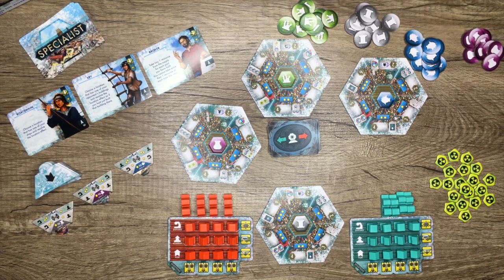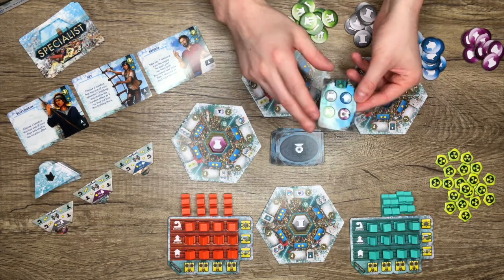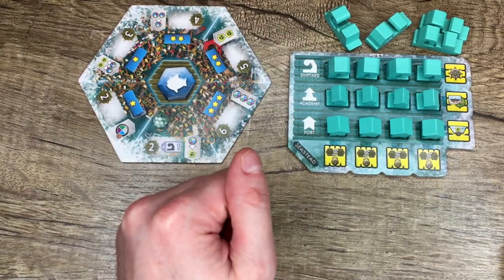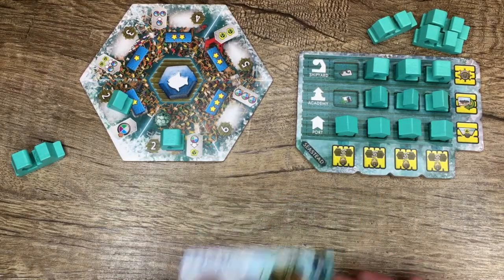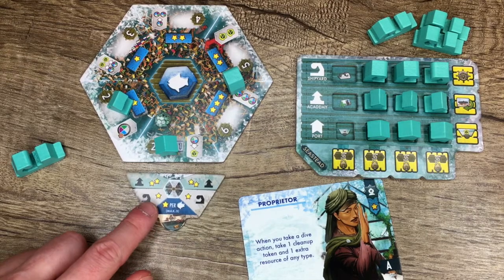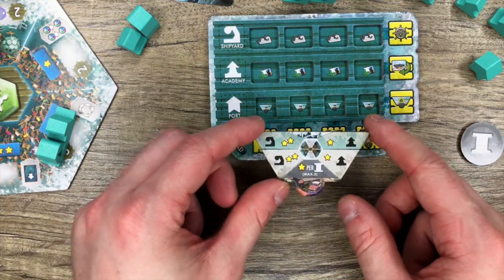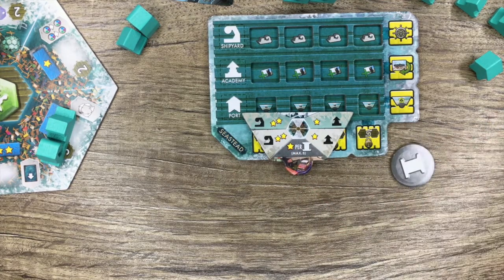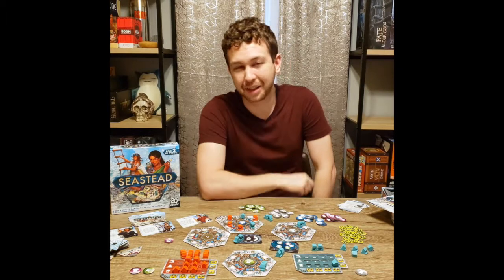Seastead Overview and Review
Learn to play Seastead and get our thoughts on this great 2 player title from WizKids.